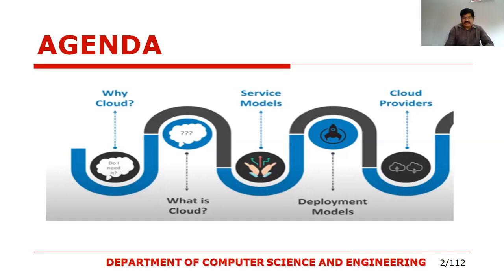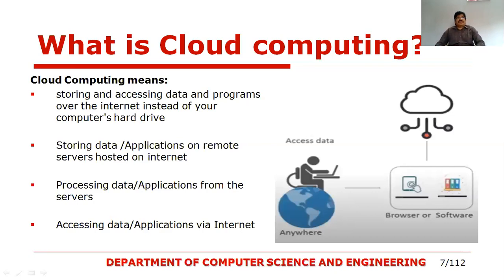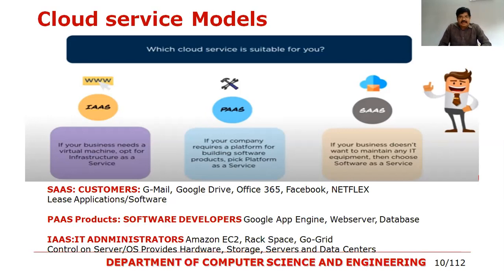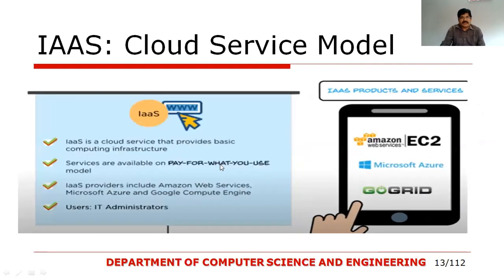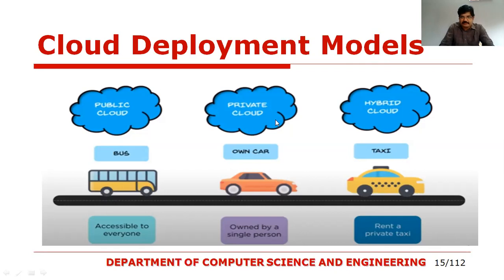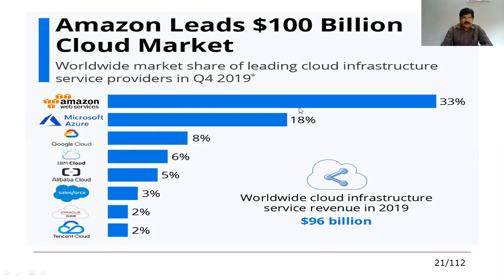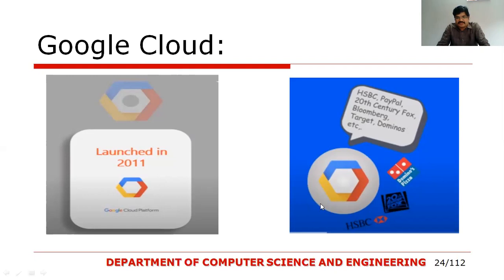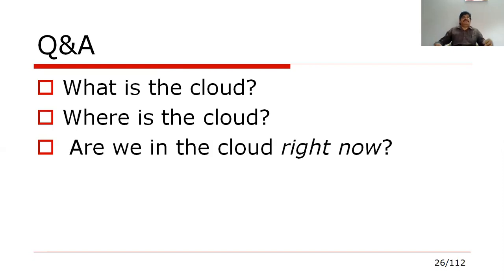CLOUD COMPUTING BASICS-:VIDEO-1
IV B.TECH CSE ELECTIVE-2